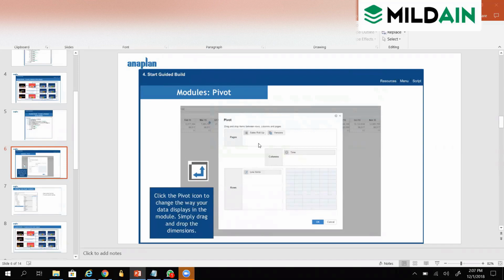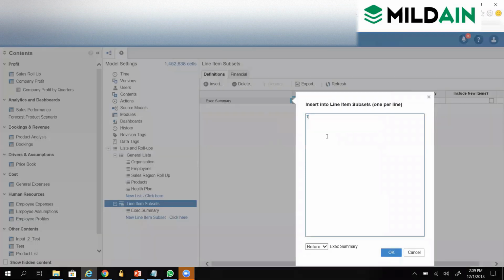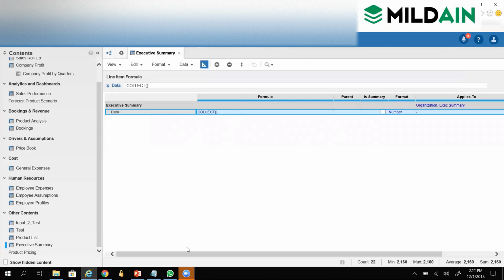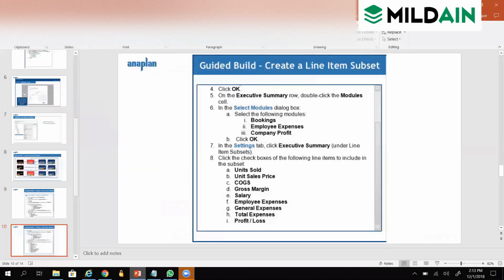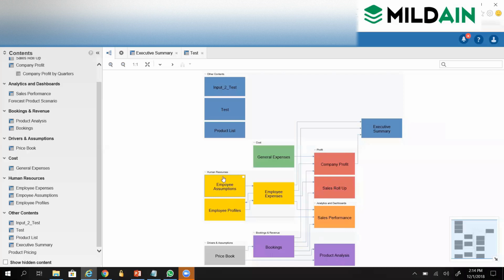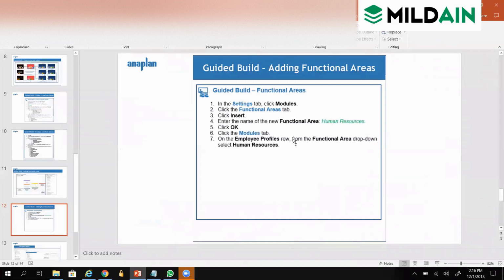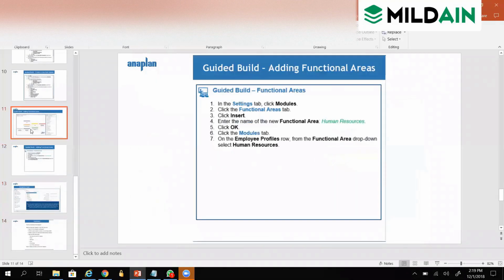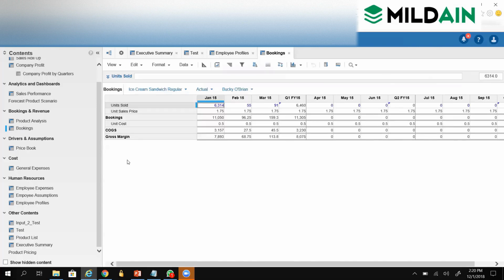Tutorial For Beginners Anaplans | anaplans Training [2019]